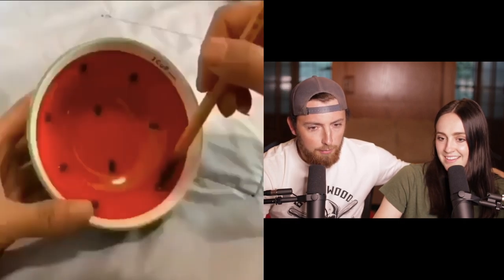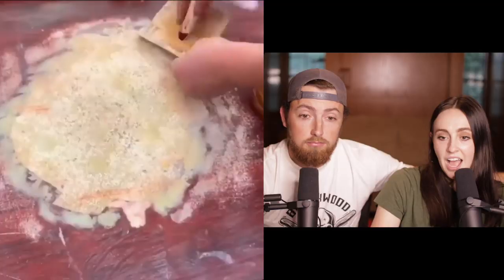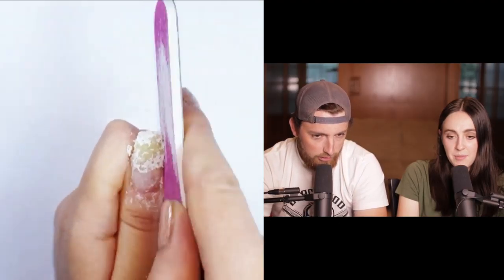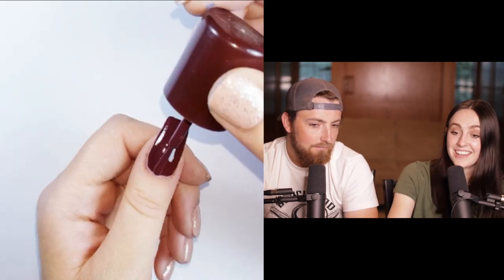Fixing Things With RAMEN!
Fixing Things With RAMEN! Have you ever fixed anything with ramen?